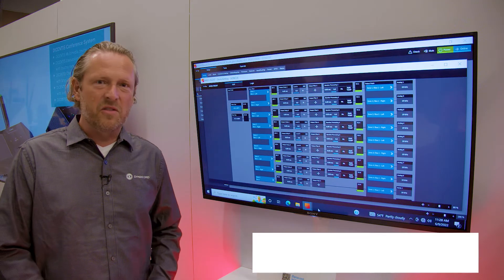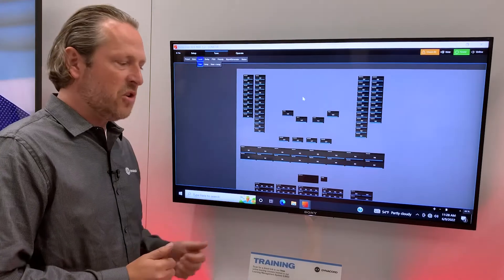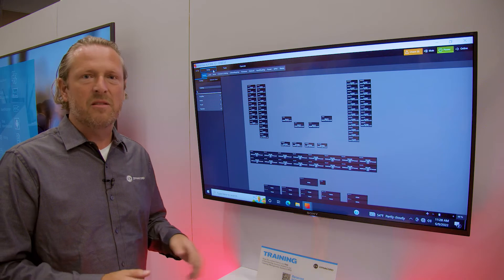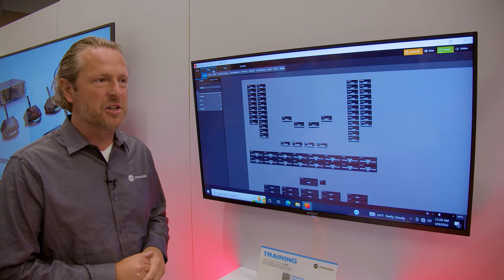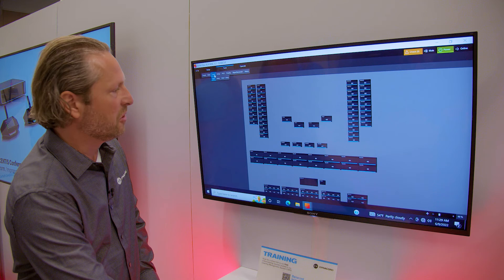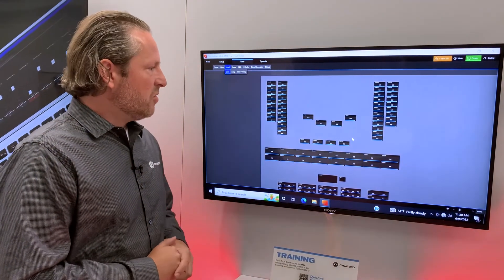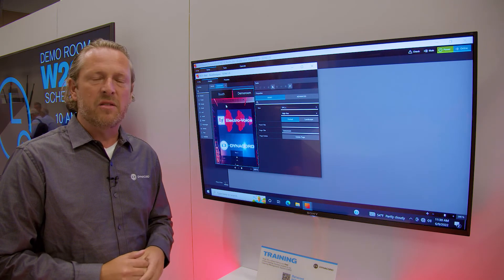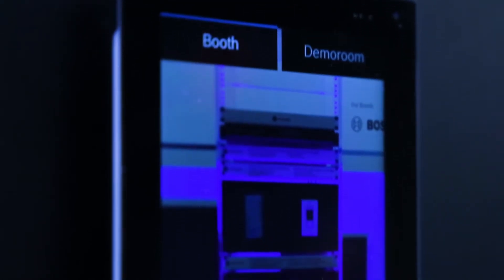Dynacord SONICUE Sound System Software - Exploring the SONICUE ecosystem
Application and technical support engineer Tobias Pirtsch shares a quick overview of Dynacord SONICUE Sound System Software.